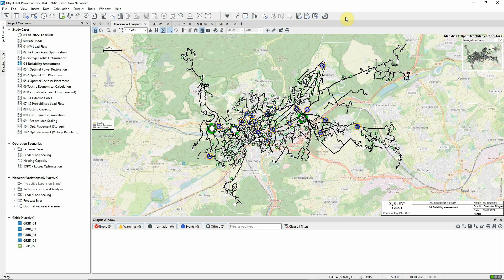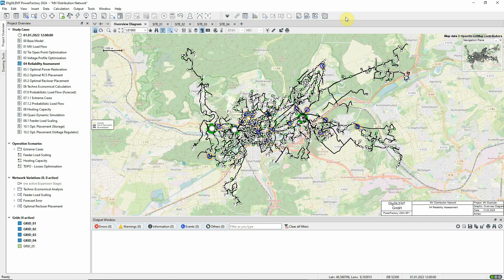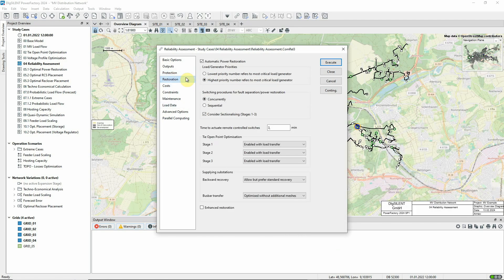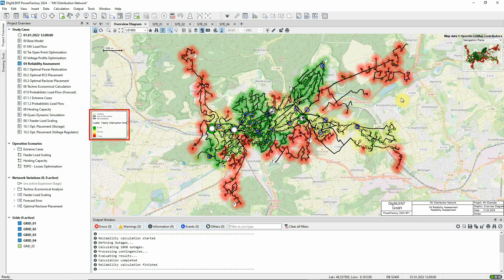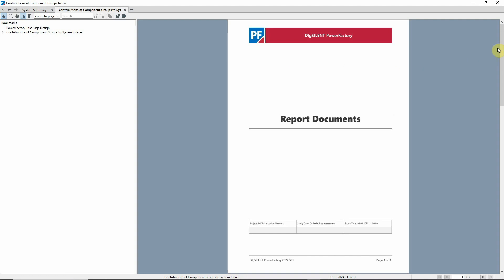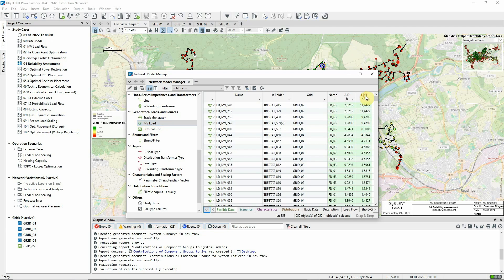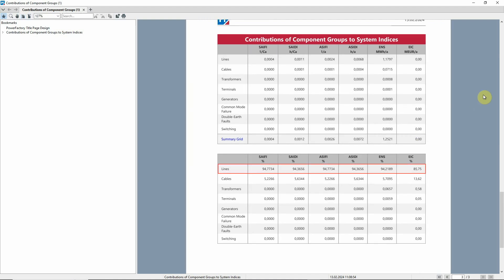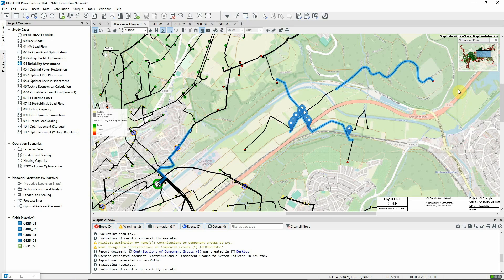PowerFactory - MV Distribution Network - Reliability Assessment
An optimal power restoration is calculated for an overhead line and the optimal method of restoring the network following an outage of the line is determined with the help of the tracing tool.